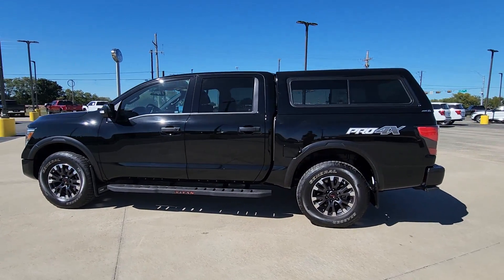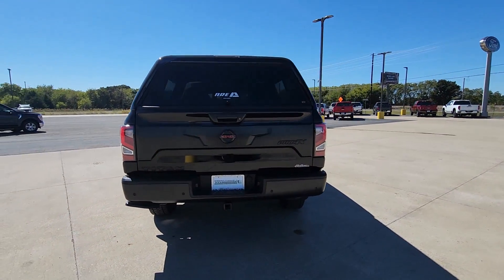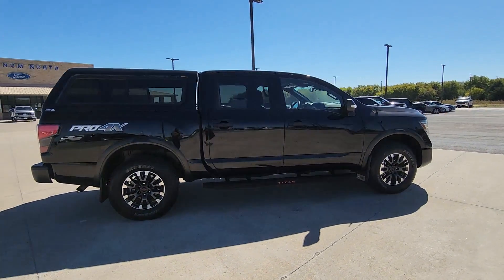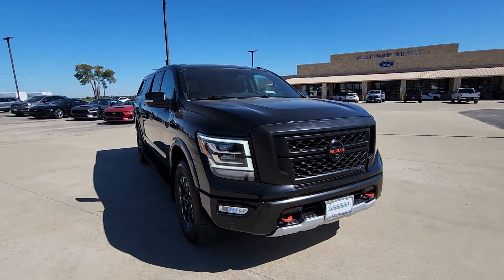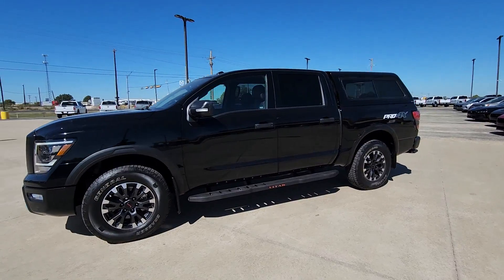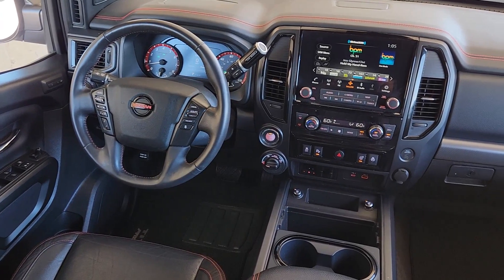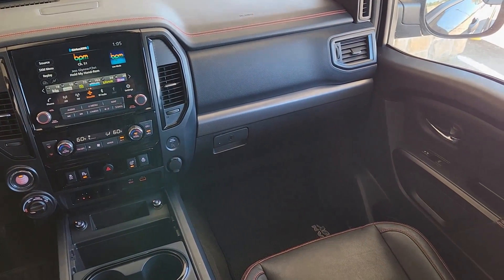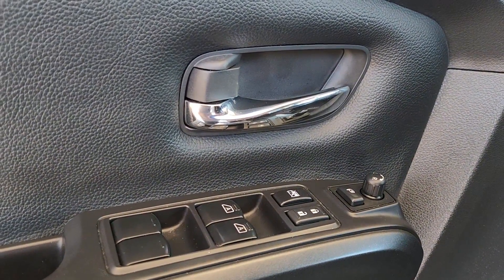2021 Nissan Titan Pilot Point, Aubrey, Mustang, Tioga, Frisco Q230173A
Super Black Used 2021 Nissan Titan PRO-4X available in 11590 Highway 377, Pilot Point, Texas at Stanley Ford Pilot Point. Servicing the Pilot Point, Aubrey, Mustang, Tioga, Frisco, TX area.

Platinum Ford North
11590 Highway 377

CARFAX One-Owner. Titan PRO-4X 4D Crew Cab 5.6L V8 DOHC 32V 400hp 9-Speed Automatic 4WD Super Black Black Leather. Certified. Certification Program Details:  2 Year/100000 mile Limited Powertrain with A/C coverage  165-plus point Quality Assurance performed by a Certified Factory and ASE Trained Technician  Reconditioned to the Gilchrist Automotive Dealership Networks exacting standards by our Factory and ASE trained Technicians  Complimentary Roadside Assistance  Complimentary Carfax Report  Powertrain Warranty is honored at most all major New Vehicle Dealerships and Service Centers  Vehicle are eligible for Comprehensive Service Contract coverage available for purchase Odometer is 12136 miles below market average!brbr2021 Nissan Titan Super Black PRO-4X 5.6L V8 DOHC 32V 400hp 9-Speed AutomaticbrbrWelcome to Platinum Ford North Located in Pilot Point TX Platinum Ford North - Pilot Point is proud to be one of the premier dealerships in the area. From the moment you walk into our showroom youll know our commitment to Customer Service is second to none. We strive to make your experience with Platinum Ford North - Pilot Point a good one  for the life of your vehicle. Whether you need to Purchase Finance or Service a New or Pre-Owned Ford youve come to the right place. We look forward to serving you!
Navigation system: NissanConnect Navigation|Off Road Protection Package|PRO-4X Convenience Package|PRO-4X Moonroof Package|PRO-4X Utility Package|6 Speakers|AM/FM radio: SiriusXM|Fender Premium Audio System w/12 Speakers|Radio data system|Radio: NissanConnect w/Navigation|Air Conditioning|Automatic temperature control|Front dual zone A/C|Rear window defroster|110V Outlet in Bed|Heated Rear Seats|Power driver seat|Power steering|Power windows|Remote keyless entry|Steering wheel mounted audio controls|Auto-leveling suspension|Speed-sensing steering|Traction control|4-Wheel Disc Brakes|ABS brakes|Dual front impact airbags|Dual front side impact airbags|Electronic Locking Tailgate|Emergency communication system: NissanConnect Services|Front anti-roll bar|Front wheel independent suspension|Knee airbag|Low tire pressure warning|Occupant sensing airbag|Overhead airbag|Rear anti-roll bar|Remote Engine Start on Key Fob|Dual Panel Panoramic Moonroof w/Tilt & Slide|Rear Bumper Step w/Electronic Tailgate Lock|Blind Spot Warning|Brake assist|Electronic Stability Control|Front & Rear Parking Sensors|Rear Parking Sensors|Auto High-beam Headlights|Delay-off headlights|Front fog lights|Fully automatic headlights|Puddle Lamps|Panic alarm|Security system|Speed control|Bed Assist Grip|Heated door mirrors|LED Tailgate Area Illumination|LED Under Rail Bed Lighting|Power door mirrors|Power Folding Auto Dimming Outside Mirrors|Pro4X Mud Flaps|Pro4X Rugged Step Boards|Proximity Activation|Rear step bumper|Rear Utility Bed Step|Side Turn Signal Lamps on Mirror Housing|Utilitrack System w/4 Tie-Down Cleats|All Season Floor Mats|Auto-dimming Rear-View mirror|Compass|Driver door bin|Driver vanity mirror|Front Captains Seats|Front reading lights|Garage door transmitter: HomeLink|Heated Power Tilt/Telescopic Steering Wheel|Illuminated entry|Intelligent Around View Monitor (I-AVM)|Leather steering wheel|NissanConnect featuring Apple CarPlay and Android Auto|Outside temperature display|Overhead console|Passenger vanity mirror|PRO-4X Badged Floor Mats (DISC)|PRO-4X Illuminated Kick Plate|Rear seat center armrest|Tachometer|Telescoping steering wheel|Tilt steering wheel|Trip computer|Voltmeter|4-Way Power Assist Seat|Cloth Seat Trim w/Vinyl Bolsters|Driver & Passenger Ventilated Front Seats|Front Bucket Seats|Front Center Armrest|Heated Driver & Passenger Seat|Leather Seat Trim|Memory Driver Seat w/Auto Entry/Exit Feature|Split folding rear seat|Passenger door bin|Trailer Brake Controller|Trailer Light Check Function On Key Fob|Alloy wheels|Wheels: 18 x 8 Painted Dark Finish Alloy|Power Sliding Rear Window w/Defogger|Rain sensing wipers|Speed-Sensitive Wipers|Variably intermittent wipers|3.692 Axle Ratio